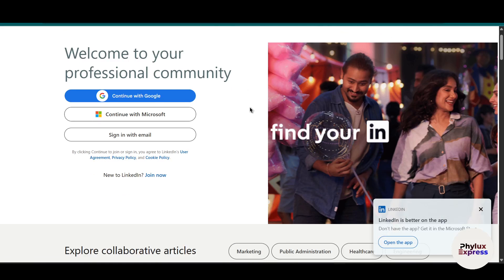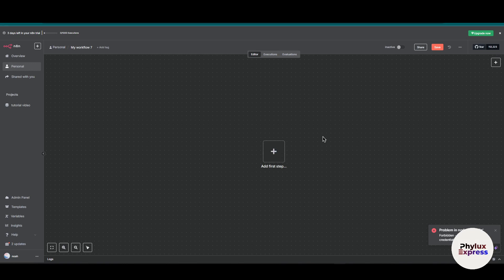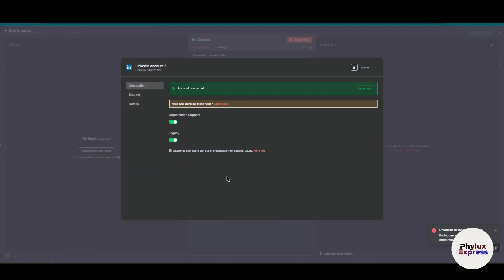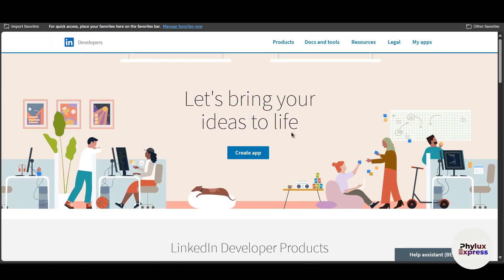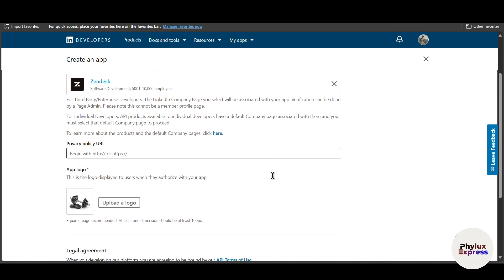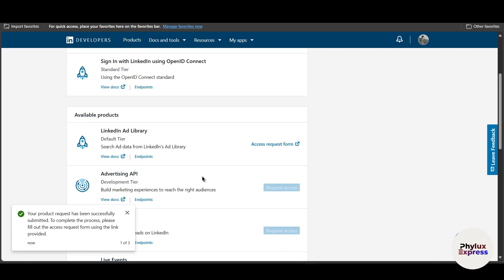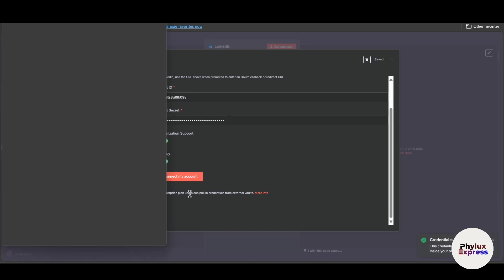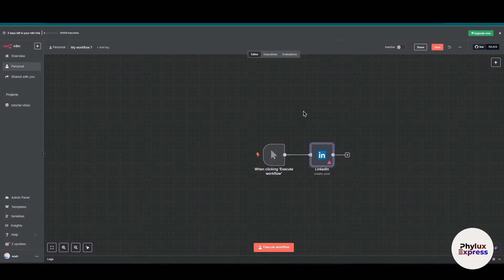How to Connect LinkedIn to n8n: Step-by-Step Guide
. 👥🤖 Want to integrate LinkedIn , the world’s largest professional network, with n8n , a powerful workflow automation tool? This step-by-step guide will walk you through the process of connecting LinkedIn to n8n, enabling seamless automation for tasks like posting updates, managing connections, and extracting data. Whether you're automating social media workflows or integrating LinkedIn with other tools, this tutorial ensures a smooth setup for maximum efficiency.

🔍 What You’ll Learn in This Guide:
✅ How to set up and authenticate the LinkedIn connection in n8n
✅ Steps to create workflows that interact with LinkedIn APIs
✅ Tips for automating tasks like posting updates, managing ads, and syncing data

This guide is perfect for marketers, recruiters, and automation enthusiasts looking to streamline their LinkedIn workflows by integrating it with n8n. With clear instructions and actionable tips, you'll learn how to build powerful automation workflows that save time and improve productivity.